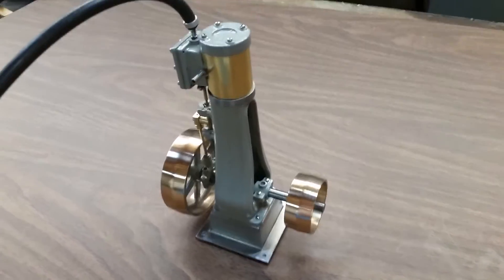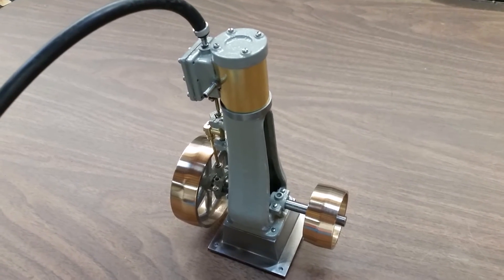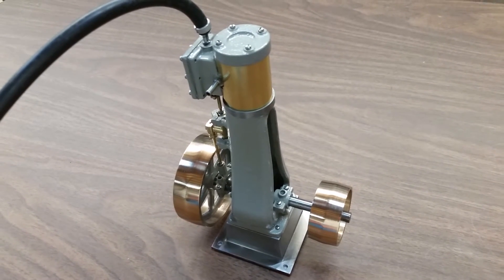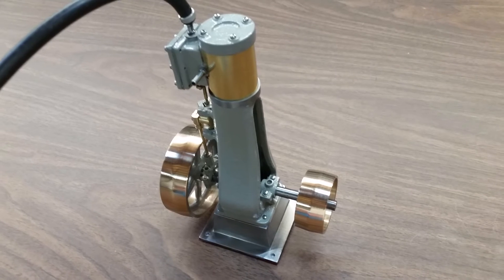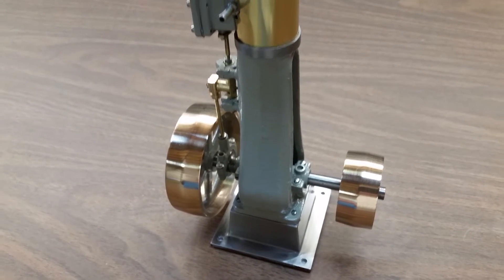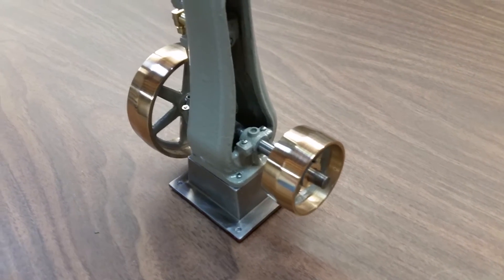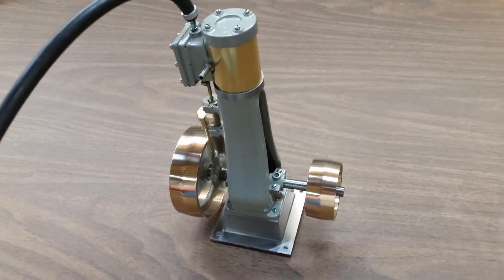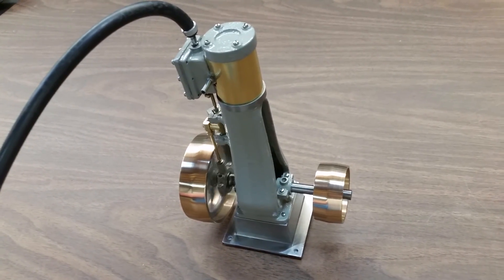PM Research Bottle Steam Engine # 5 kit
PM Research bottle steam engine model